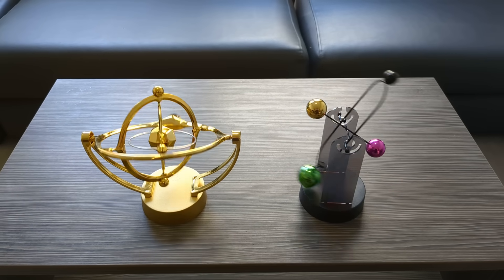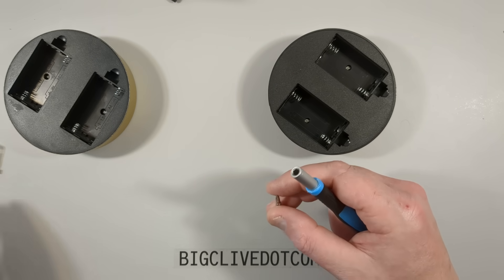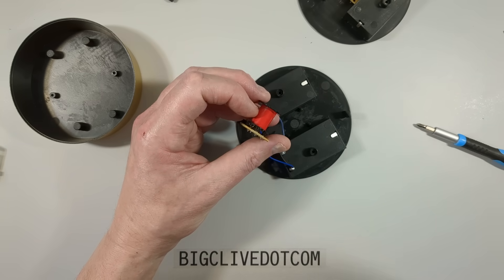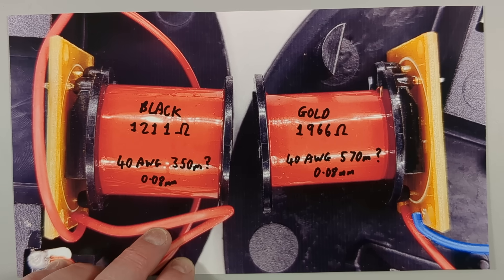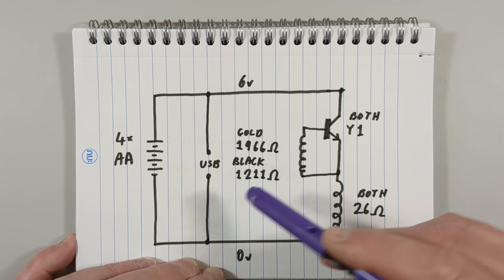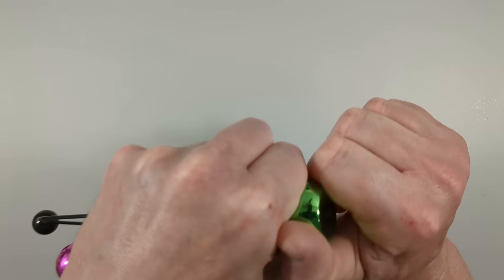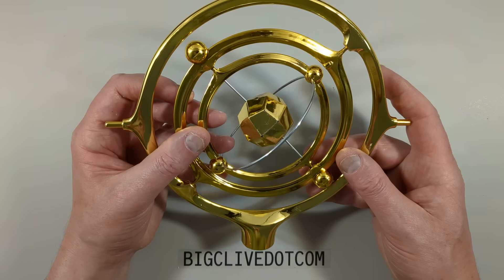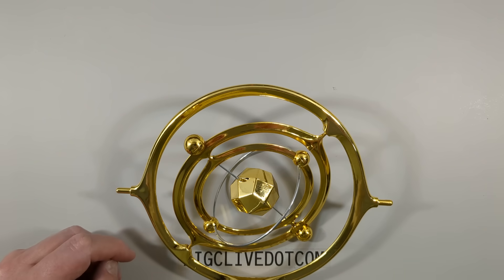Perpetual motion machine teardown - with schematic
These common ornaments have been available for several decades, and the circuitry seems to have remained very consistent over that time.

Although they are called perpetual motion ornaments they actually use a battery powered magnetic kicker for a pendulum assembly.

They look good though, and achieve a very high run time from a set of batteries.

The simple kicker coil has huge scope for making larger wall mounted ornamental pendulums.  It's worth buying these ornaments just for the coil.